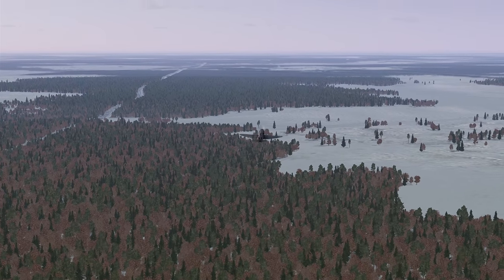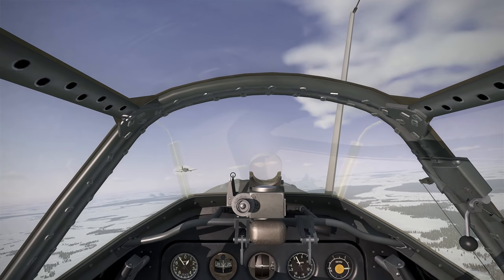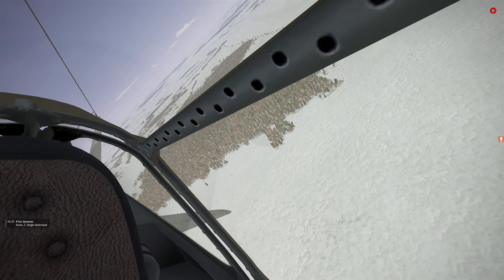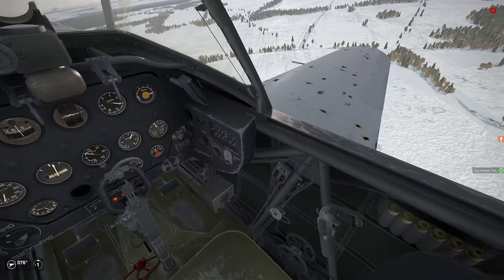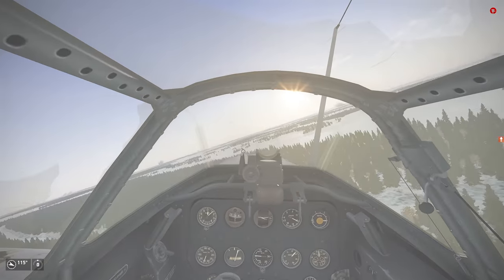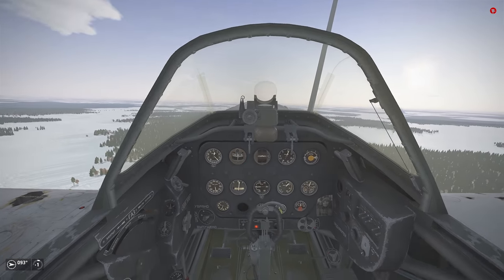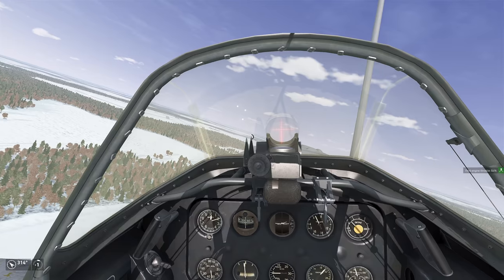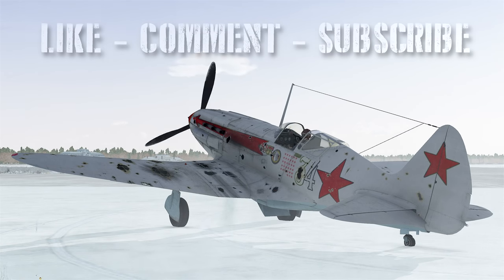IL-2 Great Battles || Battle of Moscow Career || Ep.31 - Let's do Some Ground Attack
Boslandschap      myndstrip                  Brian H
Dave K                   TheAceDanger          Frosty S
Theodore R           Giantman407            Paul Amadeus B
Tom                       CaptainTom757        Killian
James G               Christopher M            Ian
Monot                   Niki                              Vindum Remy L
Qorgyle  N            Royal Gleaves            Jeff Nigel L
Donik                    Scott V                         Scott Z
Metz D                  Sean O                         Mork_417
John Wathen       Teutonic Meme          phd45
Nicholas M          Michal P                      Alexander H
Geoff W                Edward D                    George R
Donald J S           The13oogeyMan       Splinter00S
Wulfy                    Sandyin307102         Bayard Taylor
Dakota W             Bearded Phobos       Dean R
Jack W                 Gherthort                   Robert B
Jeannette B         David V                      Martin F